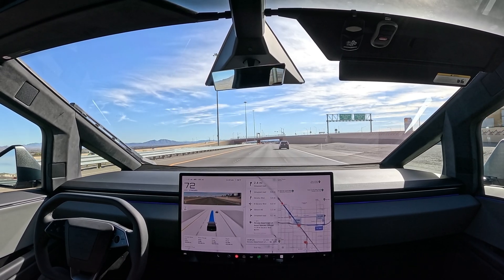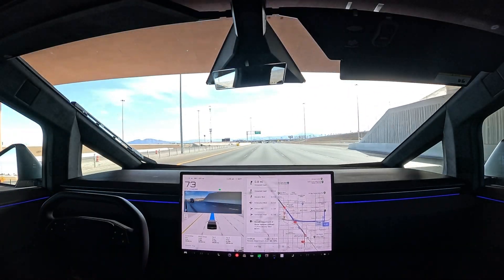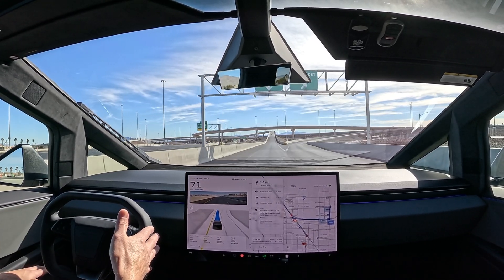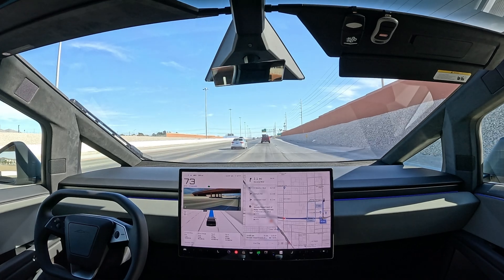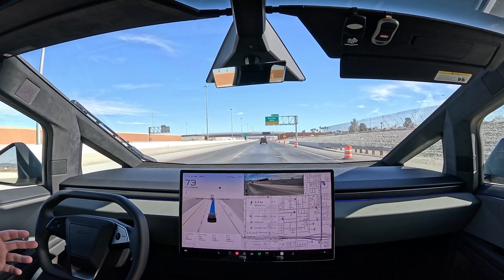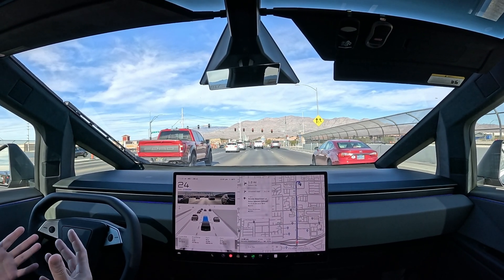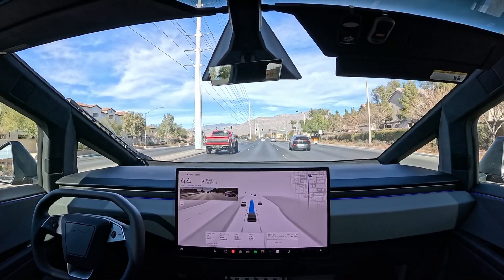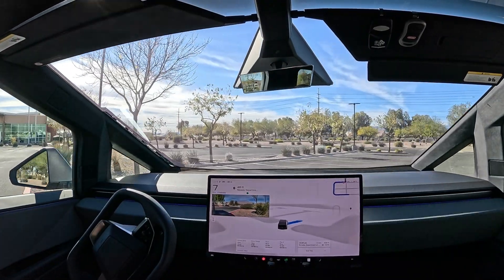2024 Cybertruck - Supervised Full Self Driving Version 13.2.2 | Navigate to DMV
Welcome back to the channel everybody. In today's video, we take the non-foundation 2024 Tesla Cybertruck on a short drive to the Decatur DMV. Cybertruck driving on version 13 continues to blow my mind.